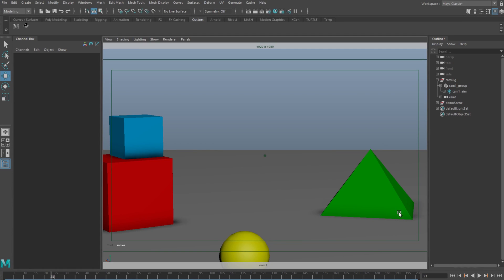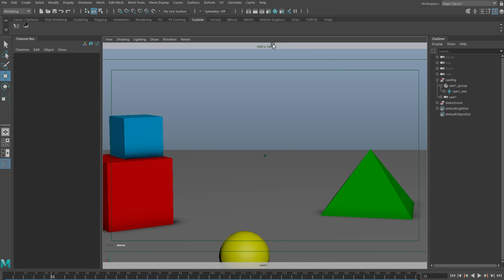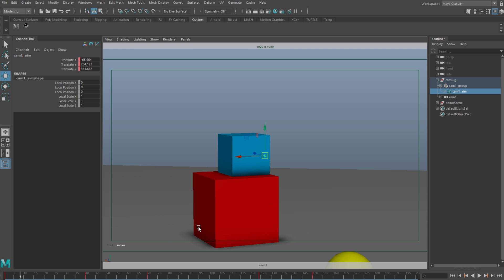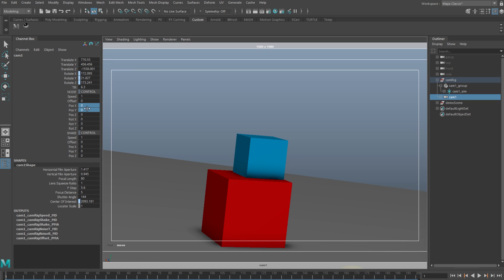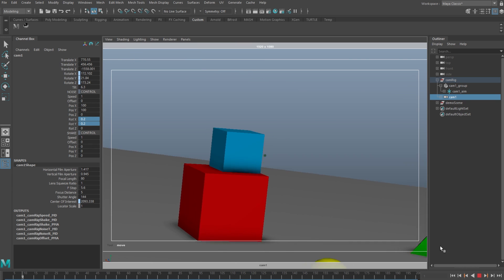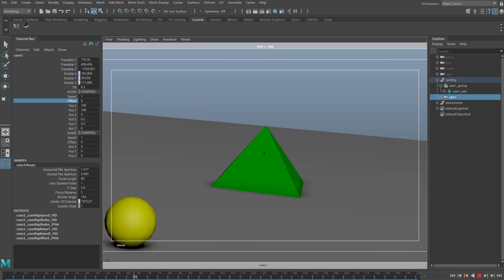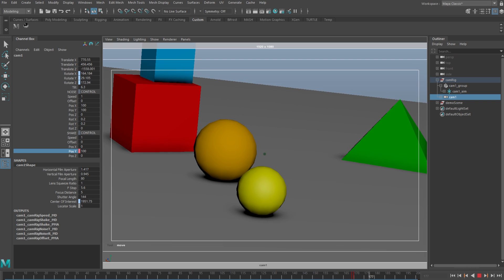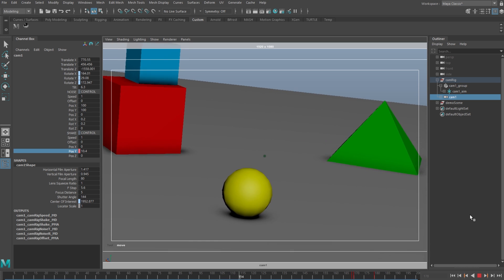Easy Maya Camera Rig | Maya Camera Shake Tool Tutorial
This easy Maya camera rig is a great Maya camera shake animation tool that is based on a standard Maya target camera with the new options to tilt, shake and add a realistic handheld feel to the overall motion of your scene. This Maya camera shake tool tutorial shows you just how simple it is to use this easy Maya camera which is stored in a single Maya file. This Maya handheld camera tool is not a Maya plugin and it will work in any version of Maya. This Maya camera tool is a welcome addition to any cg toolkit, you wont be disappointed.

0:00 Start
0:41 Handheld Attributes
1:24 Camera Shake Attributes
1:53 Final Shot

Common search tags:
maya camera,
maya camera rig,
maya camera tool,
easy maya camera rig,
maya camera animation,
easy camera rig for maya,
maya cinematic camera tool,
maya cinematic camera,
maya camera tool,
maya camera rig,
easy to use maya camera,
maya camera shake,
camera shake maya,
maya camera tilt,
maya camera noise,
maya handheld camera,
maya target camera,
maya camera  tutorial,
maya camera plugin,
maya cinematic camera,
maya cam,
autodesk maya camera tool,
animating a maya camera,
camera rig maya,
easy camera maya,
camera handheld maya